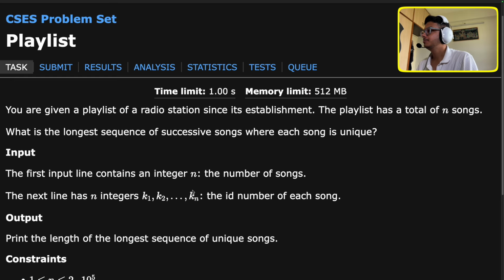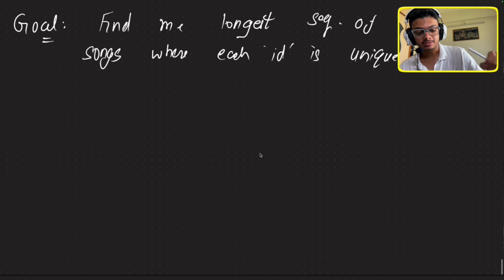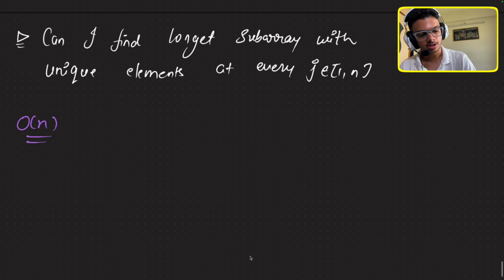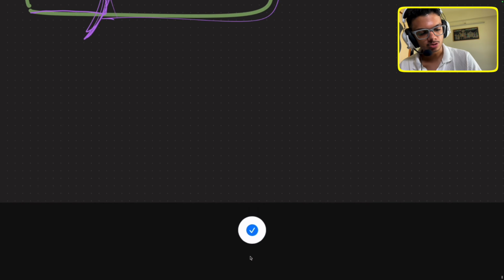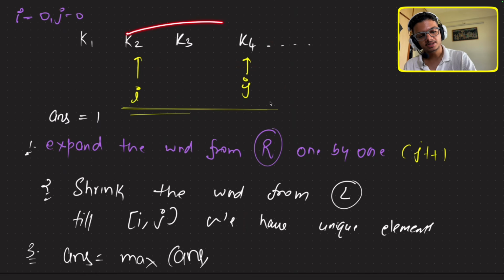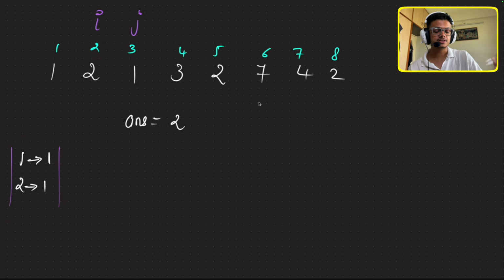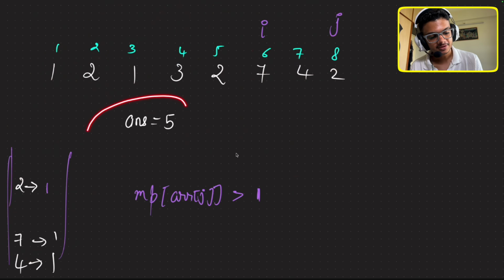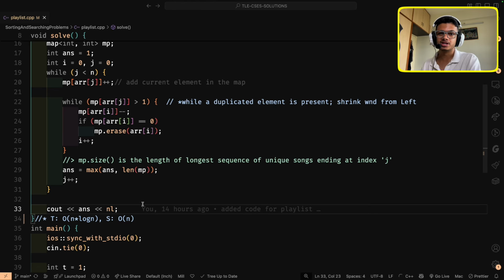Playlist | Video Solution | CSES Problemset | Sorting and Searching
In this video, we will cover Problem - Playlist of the Sorting and Searching Set from CSES Sheet.

Timestamps-
00:00 Reading the problem
05:03 Approach
25:57 Code